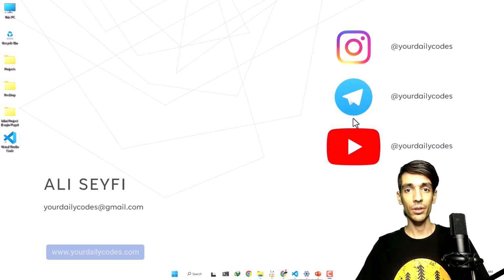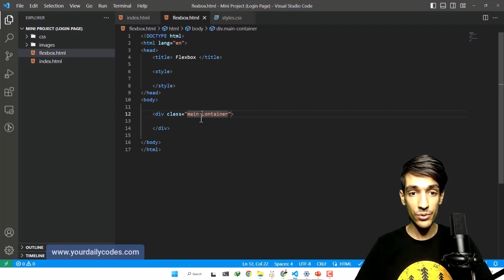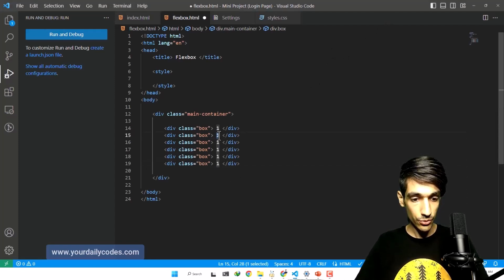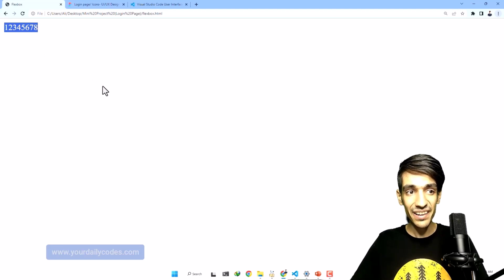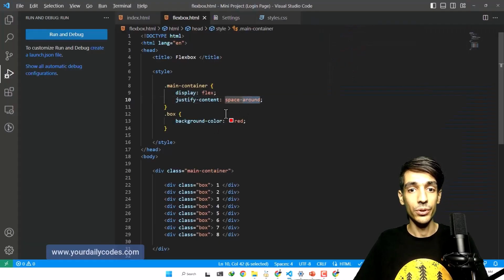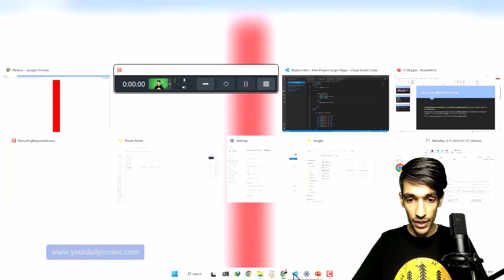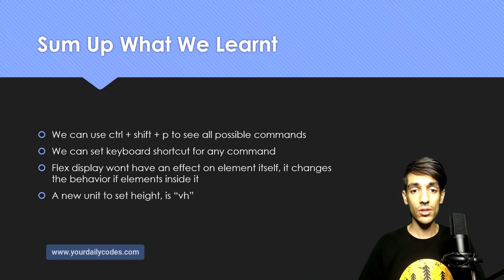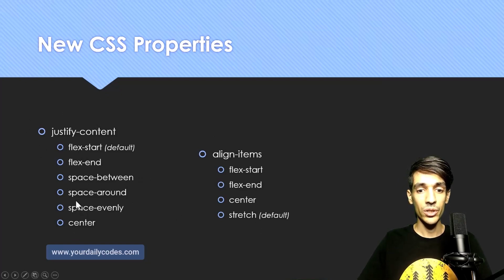S1 E8, HTML-CSS For Absolute Beginners : Flexbox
Season 1, Episode 8 : This is 6th video of "Login Page" mini project.
Highlights:
1) Introduction to VS Code Commands and how to set keyboard shortcut for them
2) Introduction to CSS Flex Display
3) New unit to set height for HTML Elements
4) New CSS Properties related to Flex Display